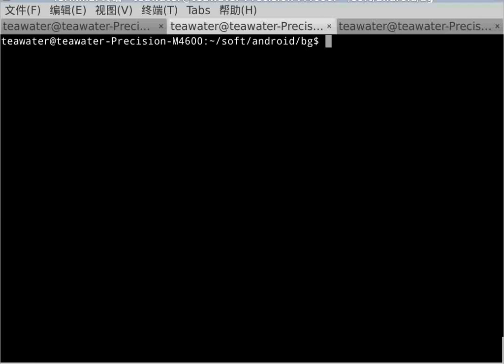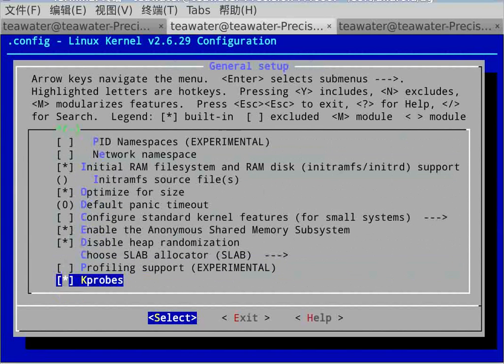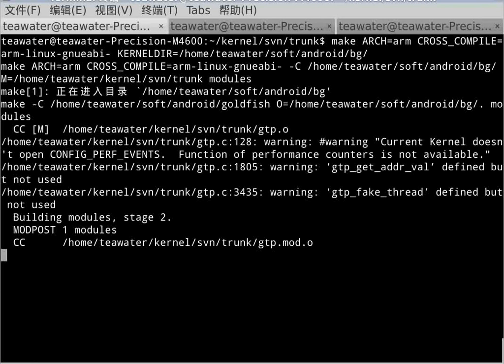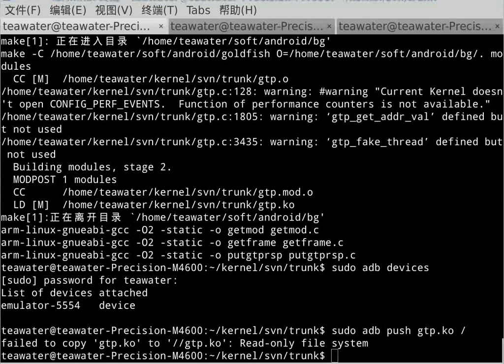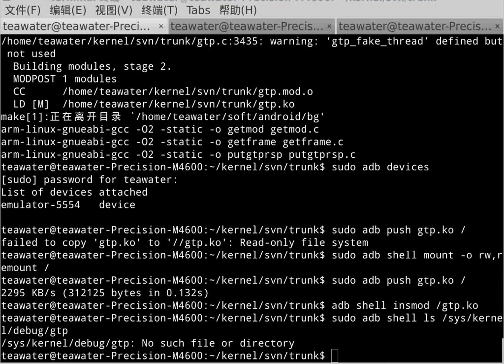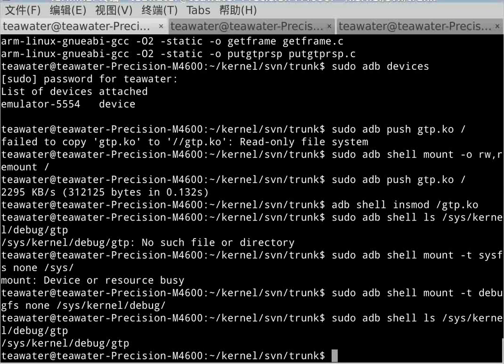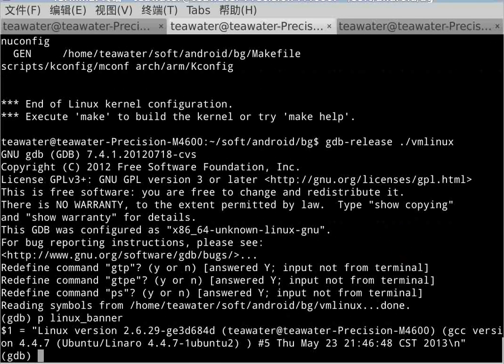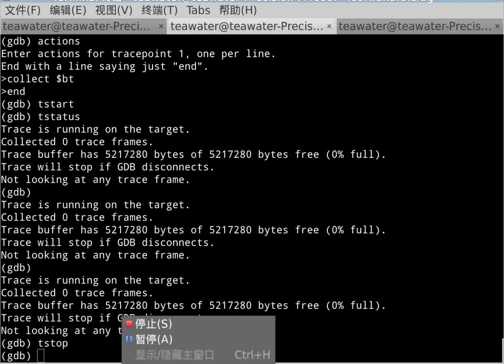Use KGTP debug the Linux kernel of Android